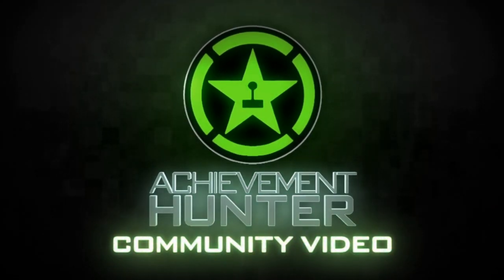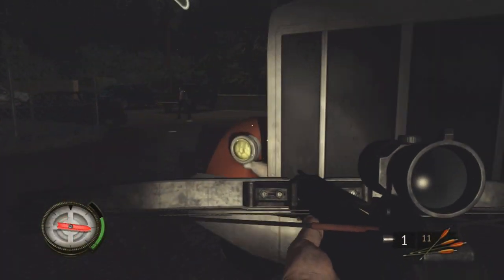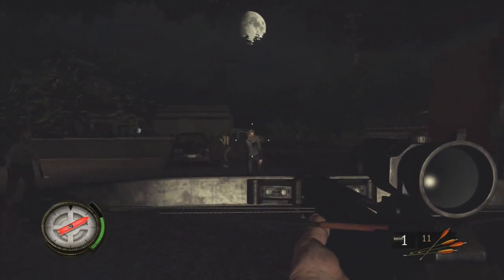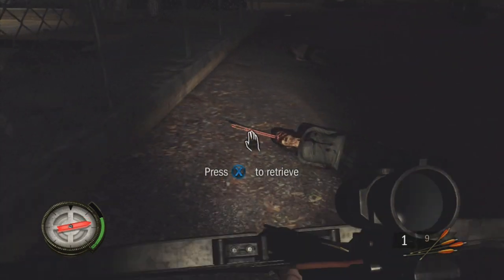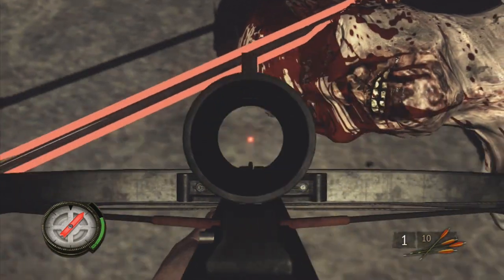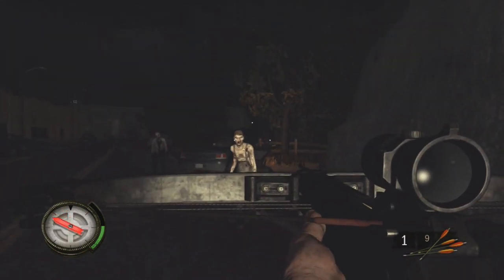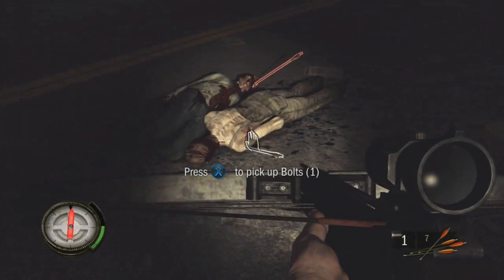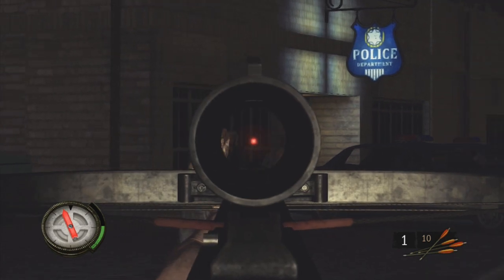Things to do in.. Walking Dead: SI - Zombi-Corn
THERIGBOSS back with another Things To Do In but this time taking place in the Zombie Apocalypse